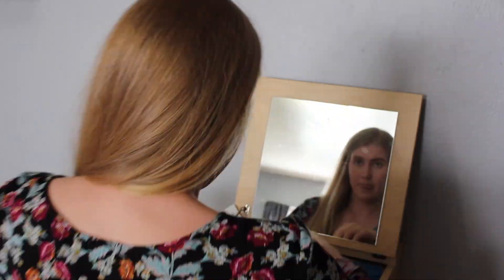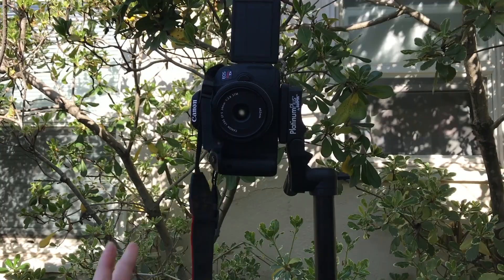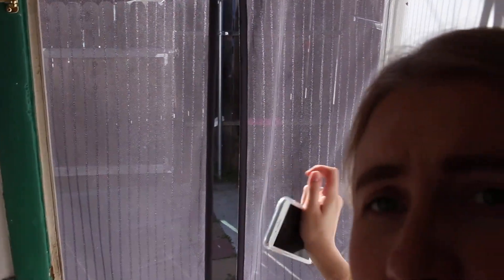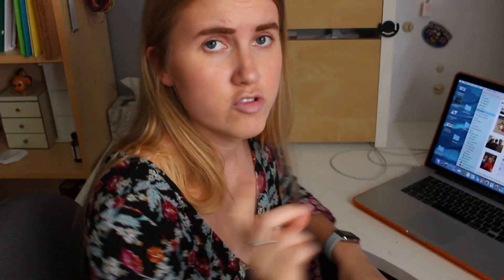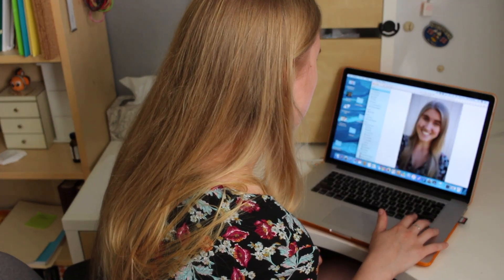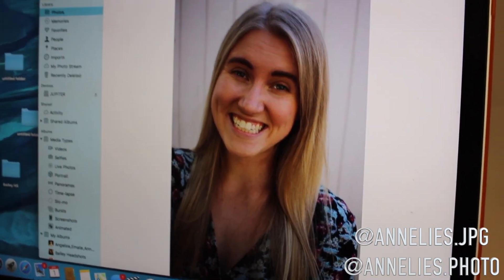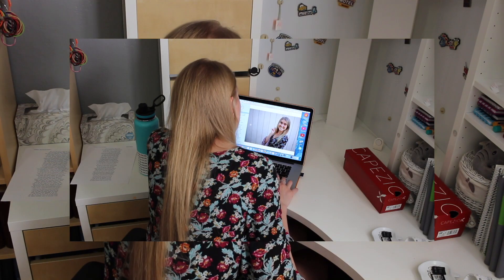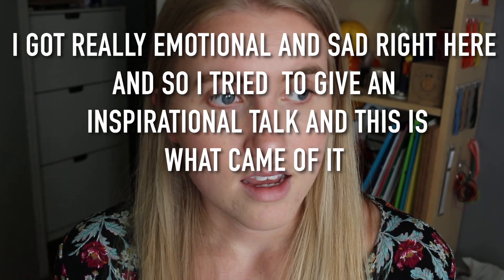An Afternoon Easter Photoshoot for Myself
Easter Sunday isn't a holiday I normally celebrate, especially on April Fools day, my least favorite day. I felt like dressing nicely for the occasion , and thought it was perfect to do a little photo shoot shot by myself! I really like this style of video/vlogging, and I think I am going to try to do it more often :) Let me know what you think!

Here is the gizmos and gadgets I use to make my videos.

My family appreciates any support you can provide to us and our furry family member.